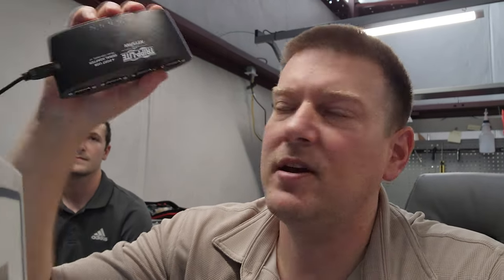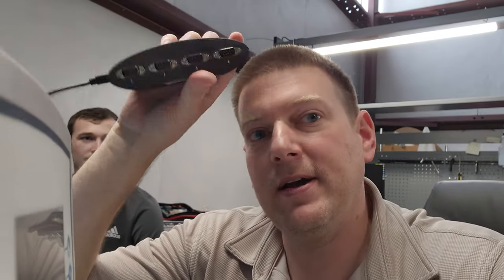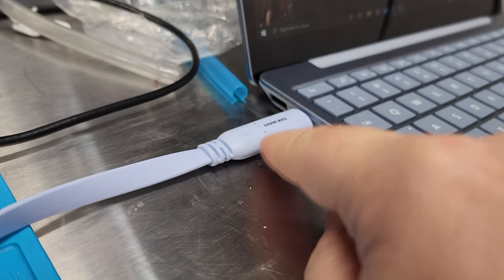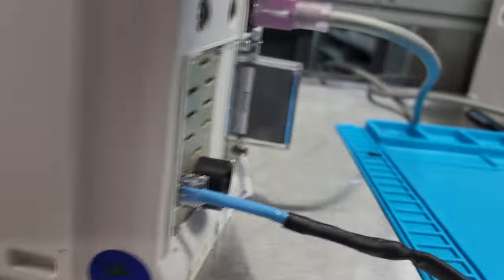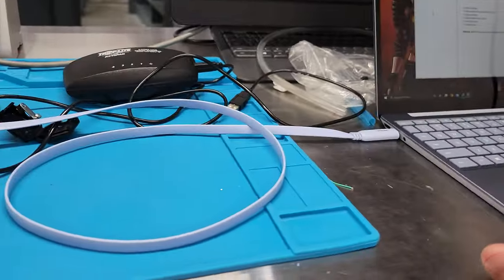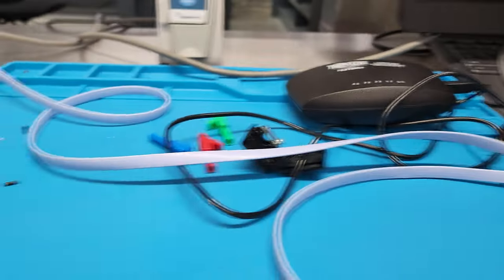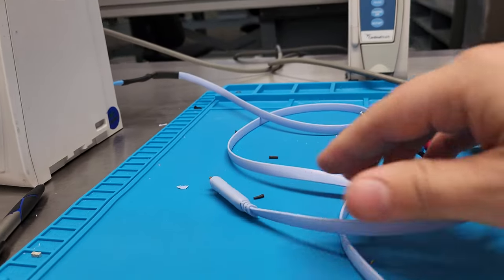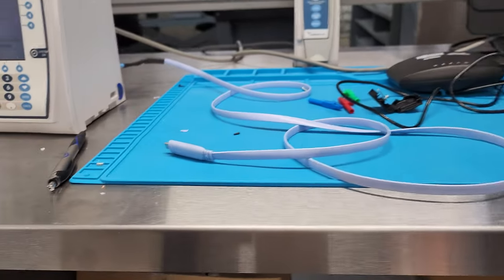A Better Alaris Maintenance Cable?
Here is the cable on Amazon
the RJ45 pinout will need to be changed.
RJ45 pin 2 = Yellow
pin 4 = Peach
pin 5 = Black
 The pins are counted right to left with the jack upside down, pointed away from you.